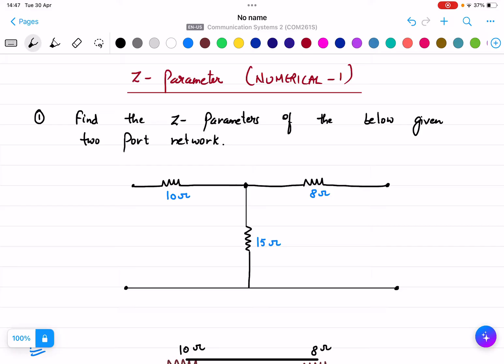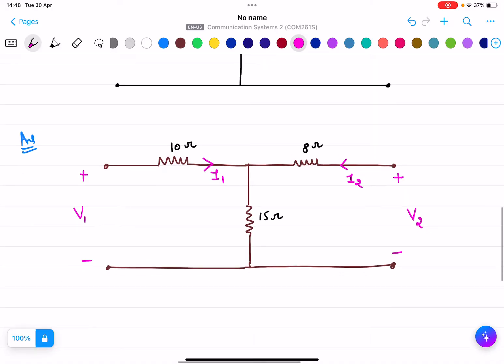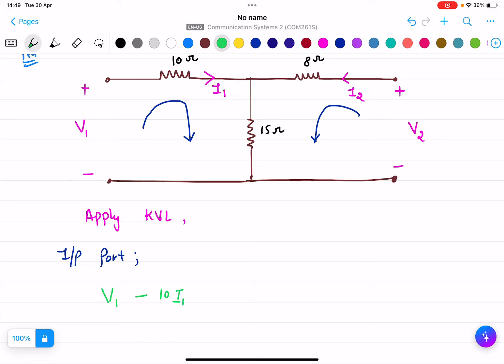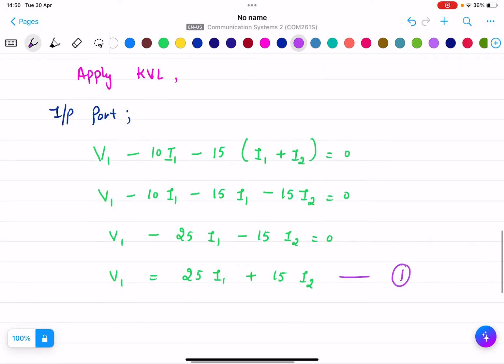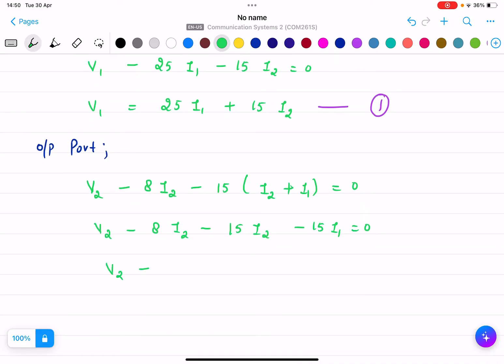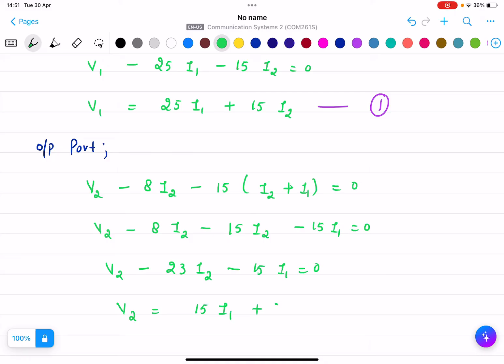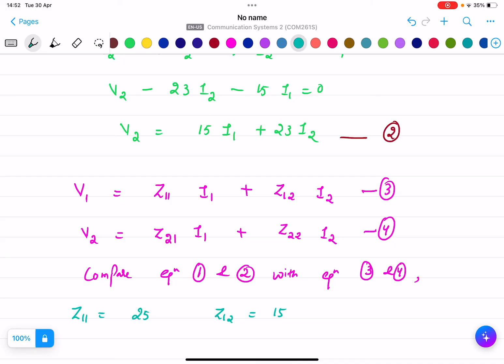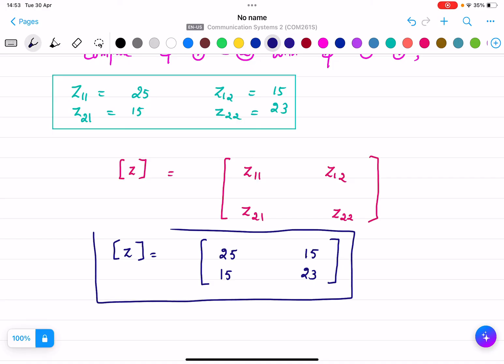Z PARAMETER Solved example (NUMERICAL1)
This video explains one of he solved examples of finding Z parameters